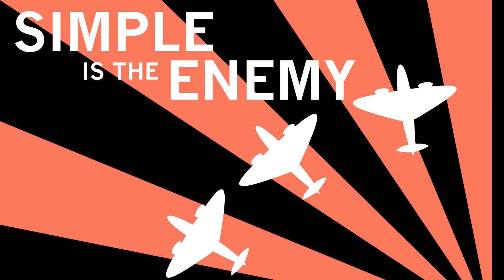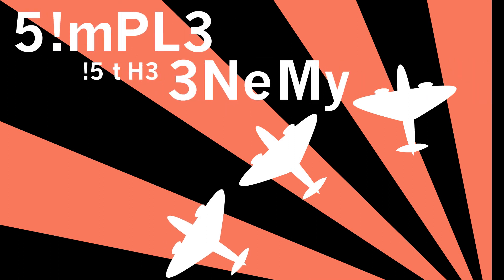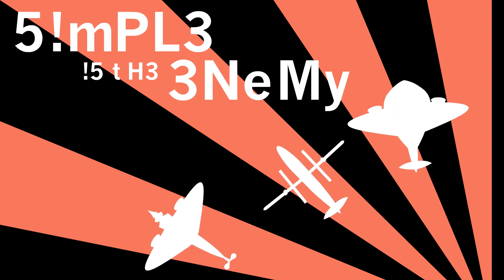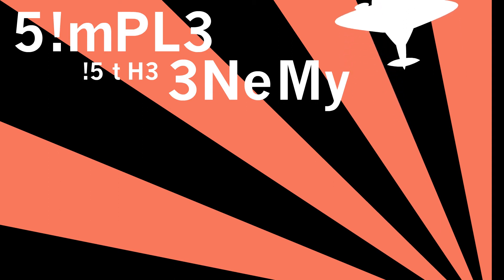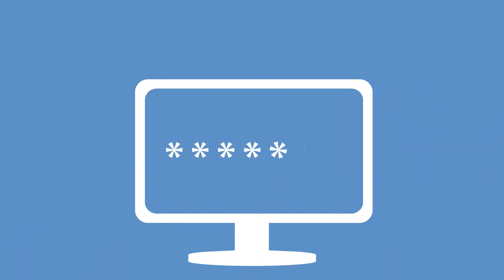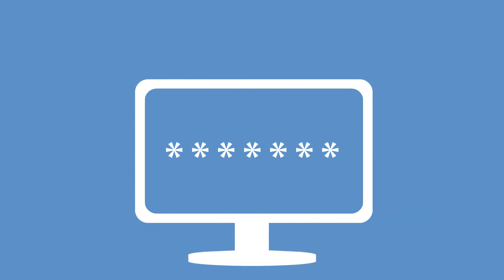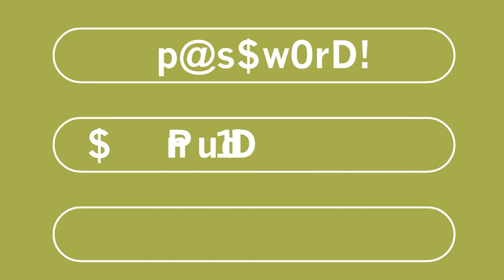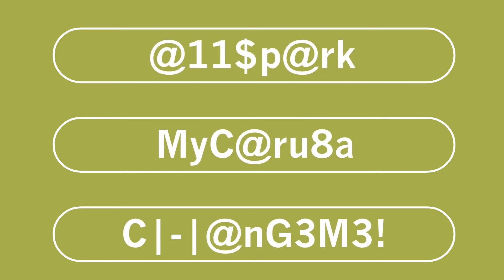Everything You Need to Know About Password Security... In 2 Minutes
A strong password can make all the difference when it comes to security. Learn how to generate a secure password in this two-minute quick tips video on creating a strong password.